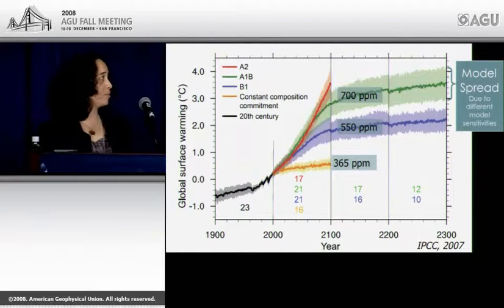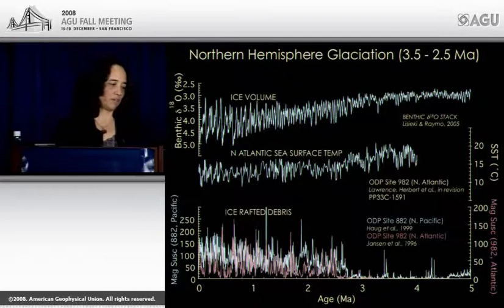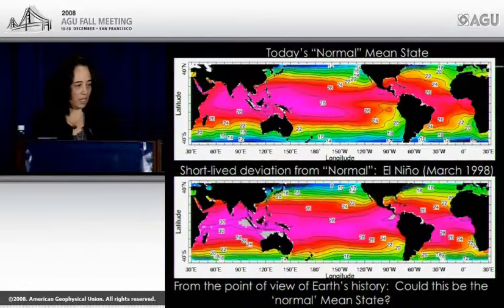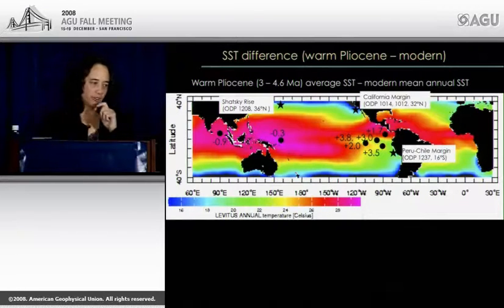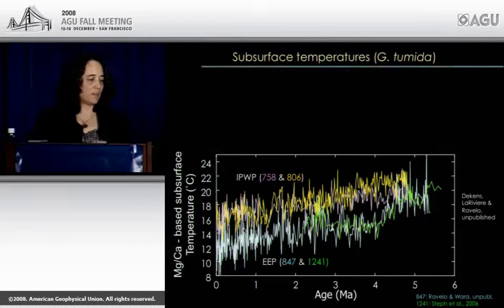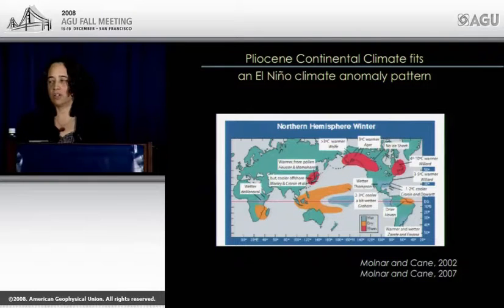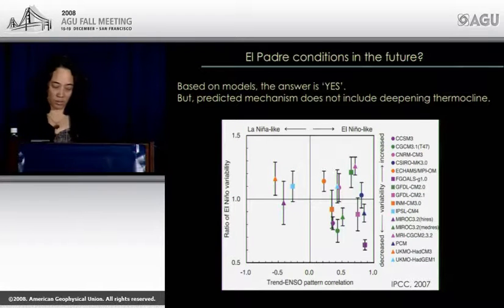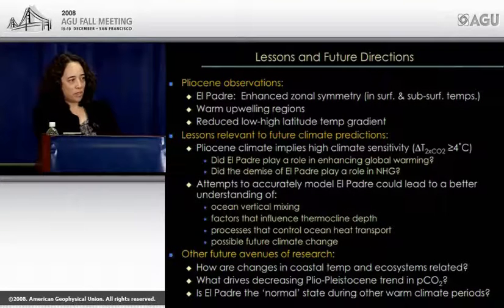Fall Meeting 2008 Emiliani Lecture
PP23E Emiliani Lecture—Lessons from the Pliocene Warm Period and the Onset of Northern Hemisphere Glaciation

Presented by:Ana Christina Ravelo, University of California, Santa Cruz, Ocean Sciences Department